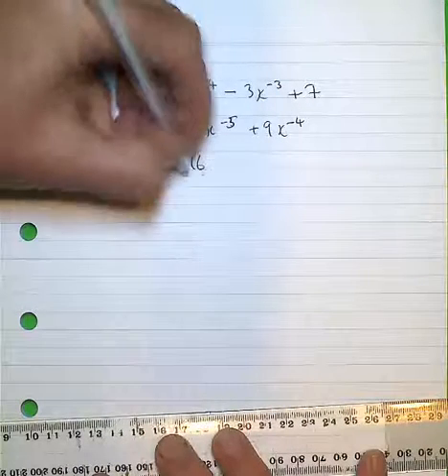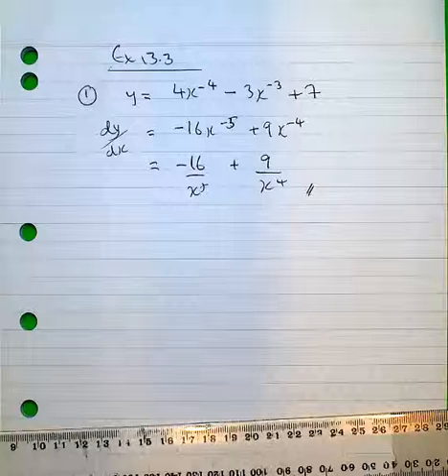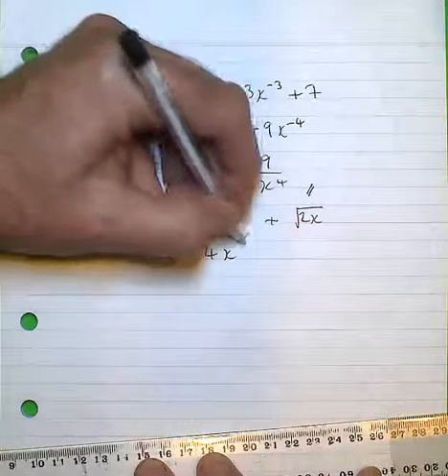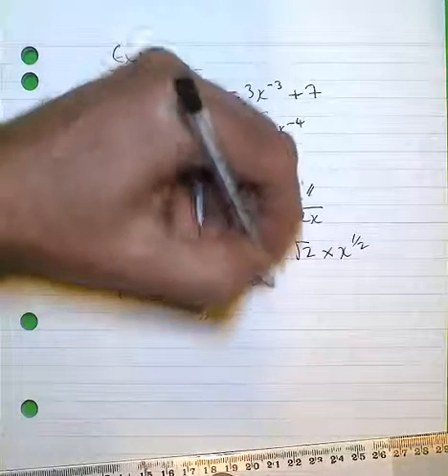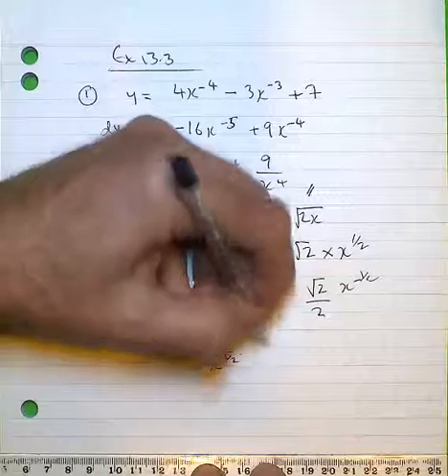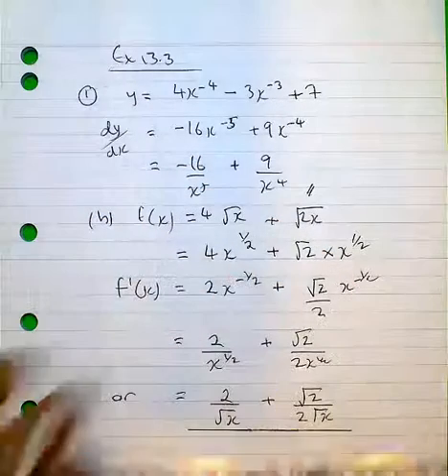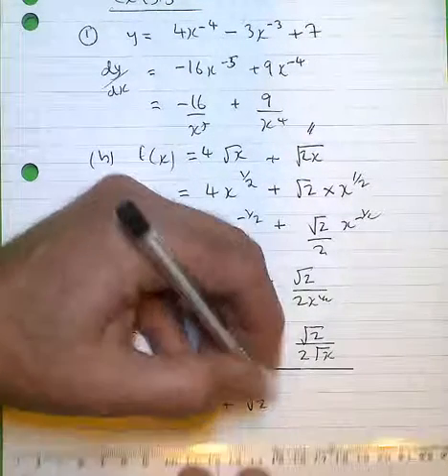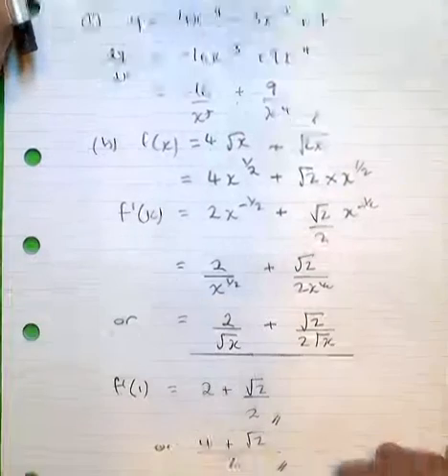MM2 Unit 6 13 3 1